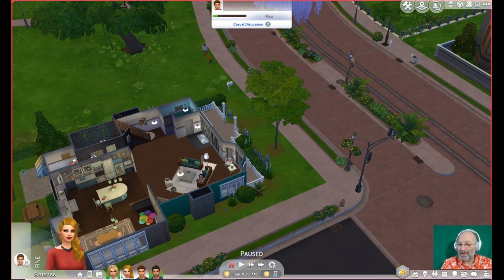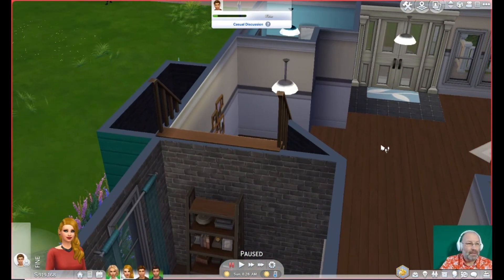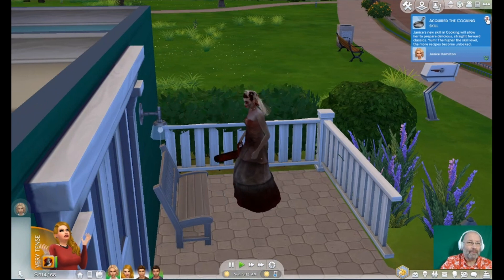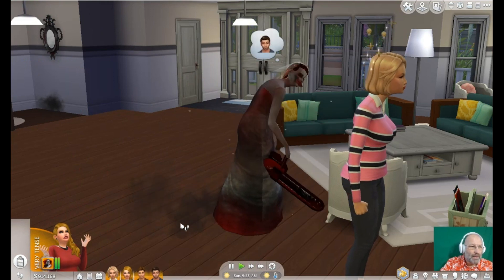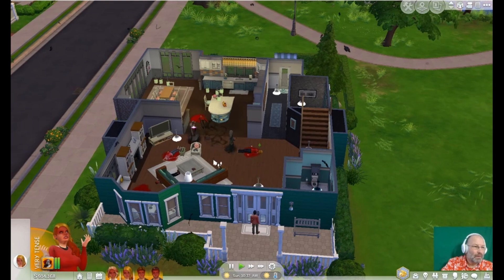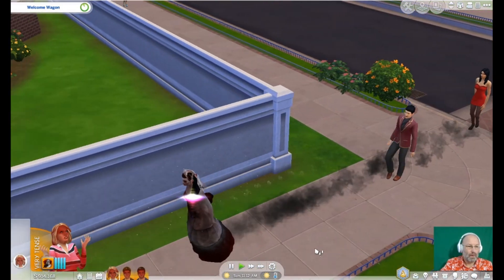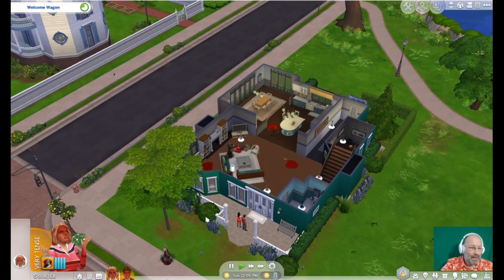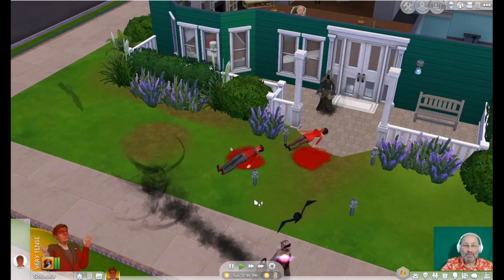Sims 4 - trying out the Haunted Mirror mod!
Sorry guys, not the usual quality due to recording software issues, but I tried my best, let's look at the Haunted Mirror app and how it looks in game